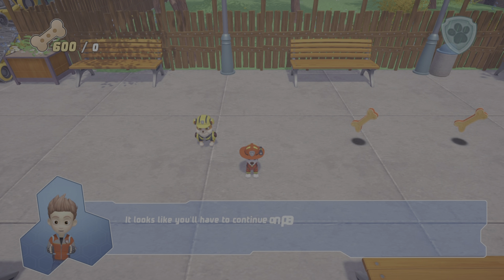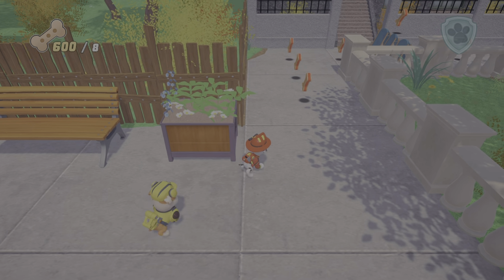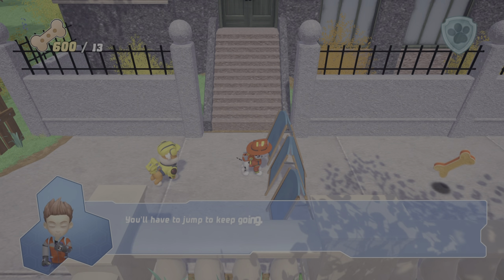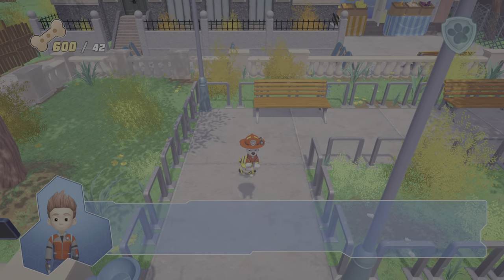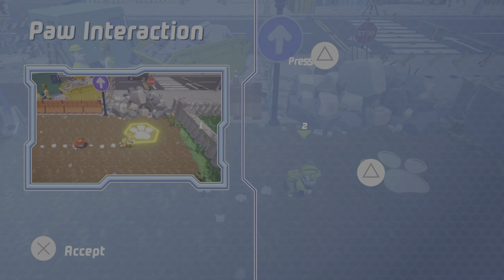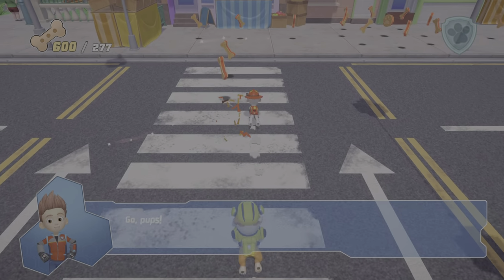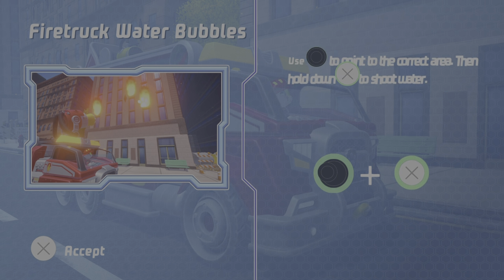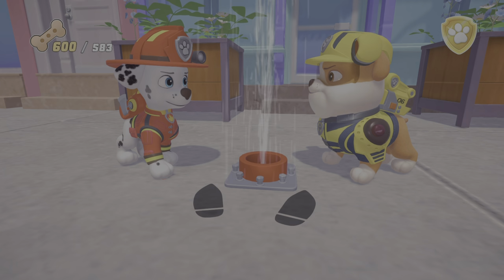PAW Patrol The Movie - Adventure City Calls